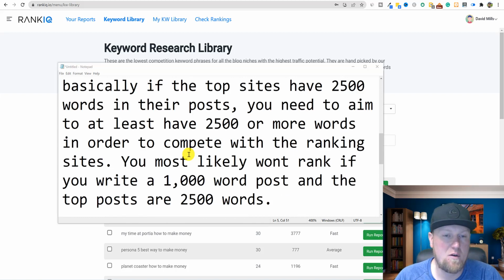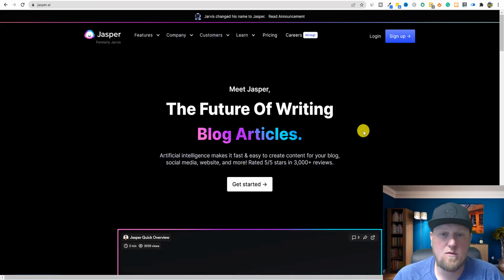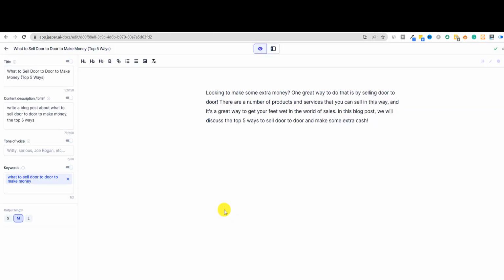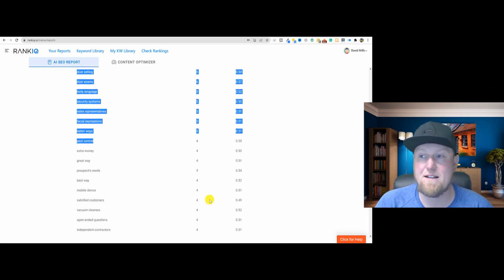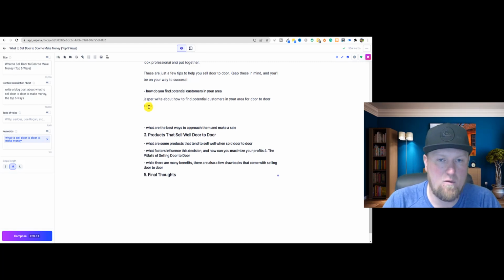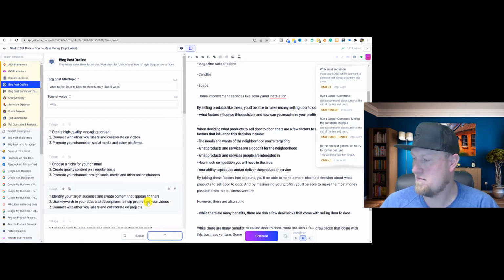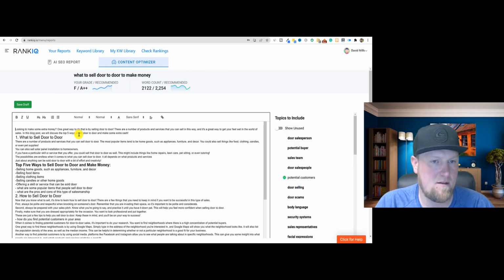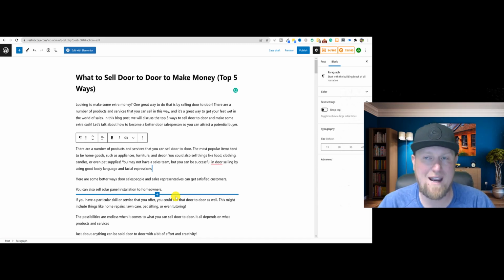How to Write Good Content for SEO in 2022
✅✅✅ Resources

In the digital age, content is king.
But good content can be hard to find. So how do you create great content that will get your business noticed? In this video I'll show you a few quick and easy ways to write awesome articles that are optimized for search engine optimization.